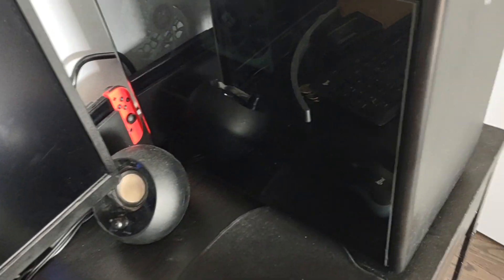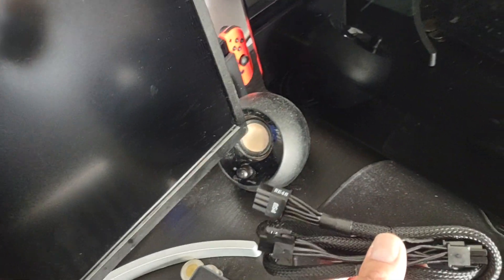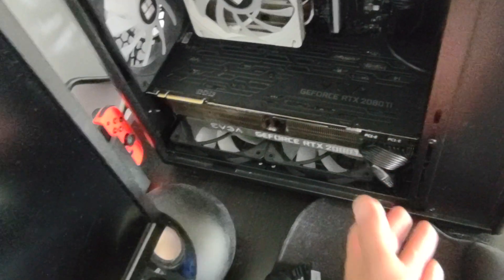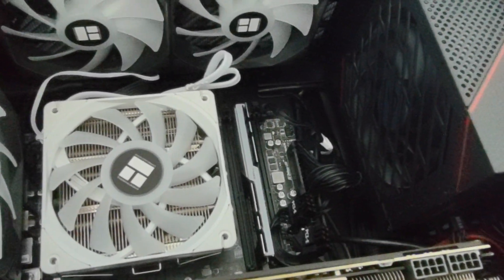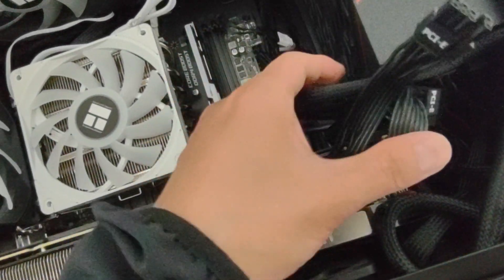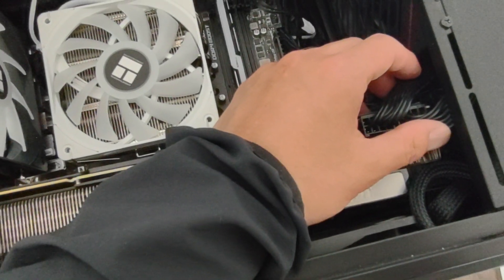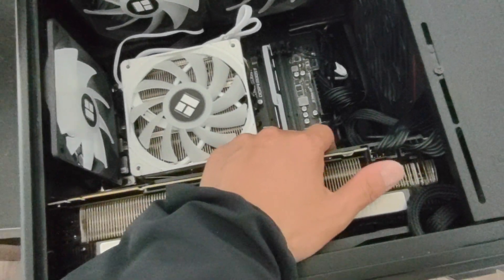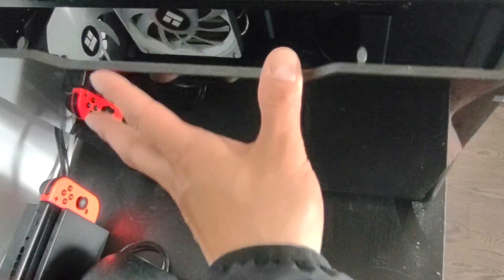Your graphics card needs your help right now!?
Two Pcei cables versus one pcei cable. 5 reasons you should use 2 pcei cables. Final answer!!! Nvidia , Radeon or Intel Arc GPU. 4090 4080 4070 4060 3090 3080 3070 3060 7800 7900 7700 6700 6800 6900